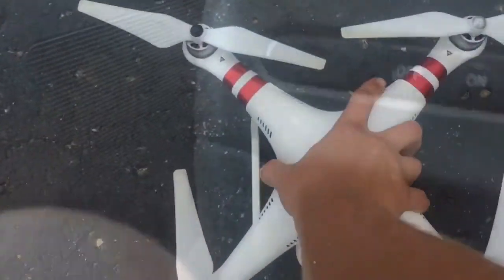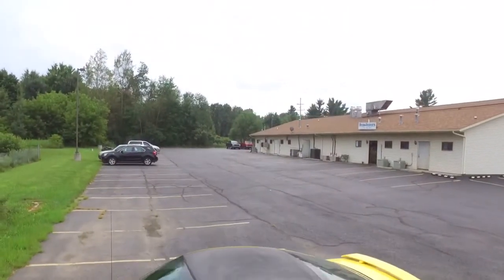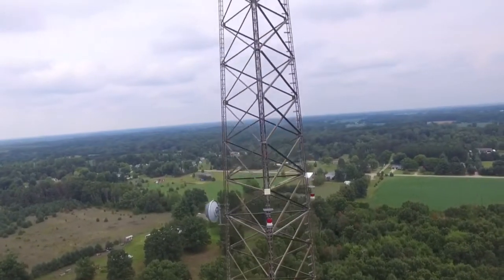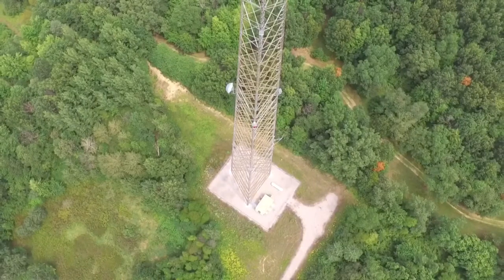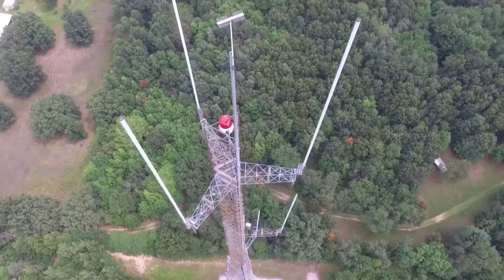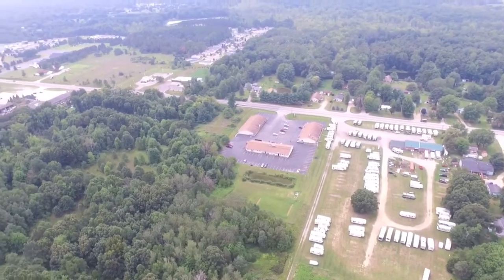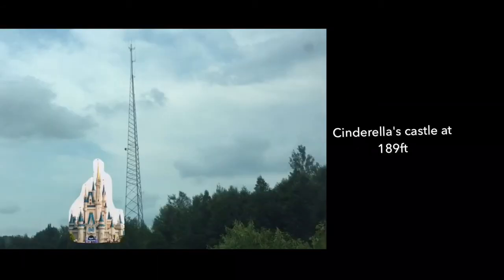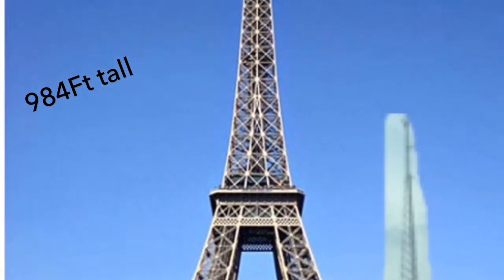How tall is the average radio tower??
Join us as we fly up next to a radio tower to see how high is a average radio tower and what you can see from the top of one!